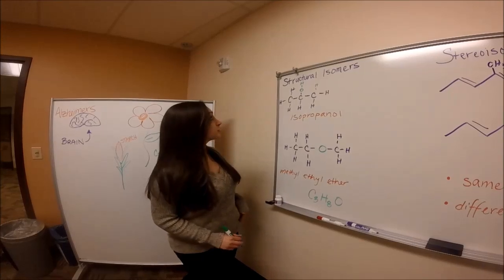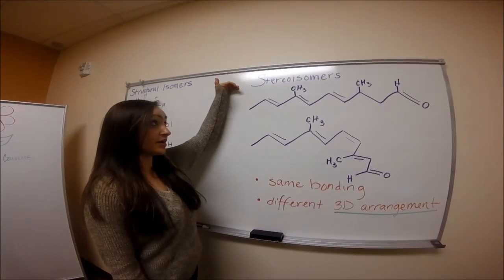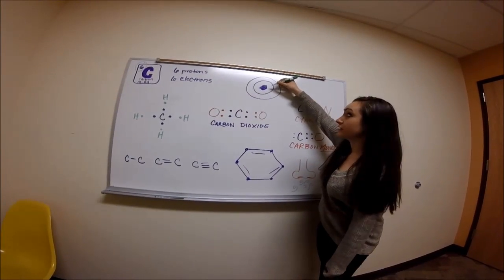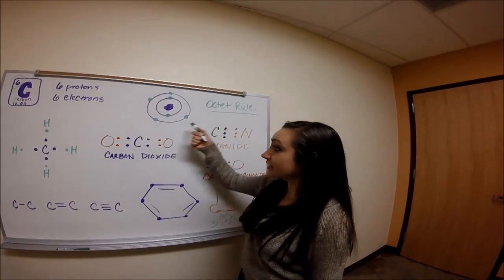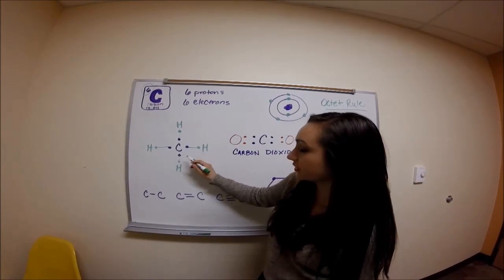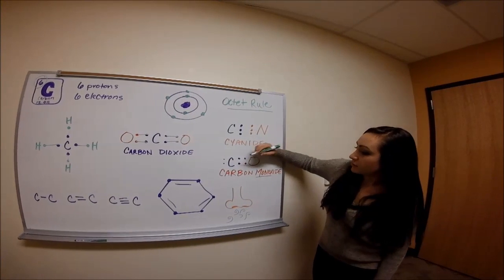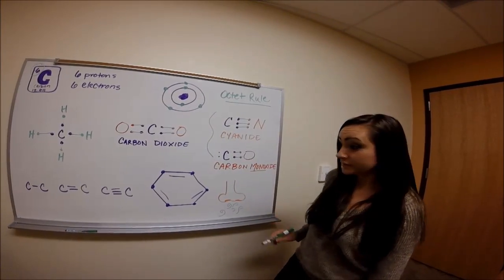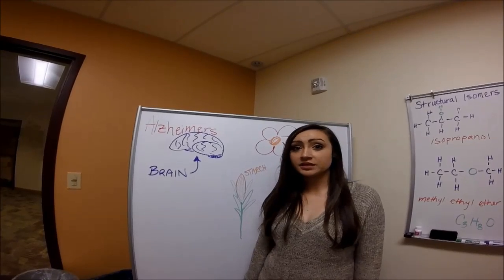Biological Significance of Carbon